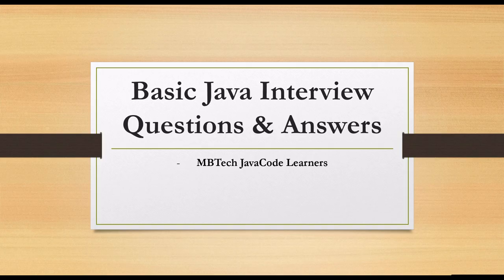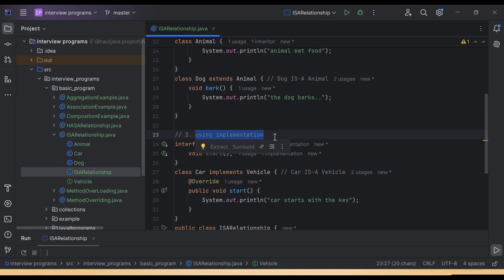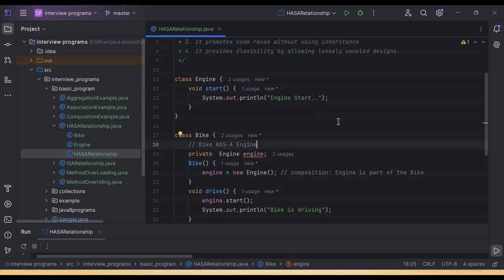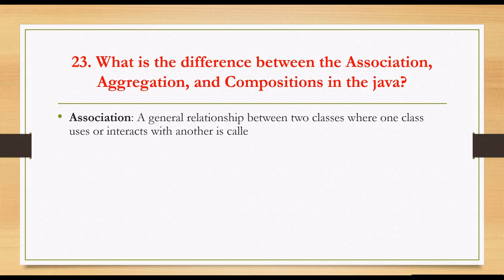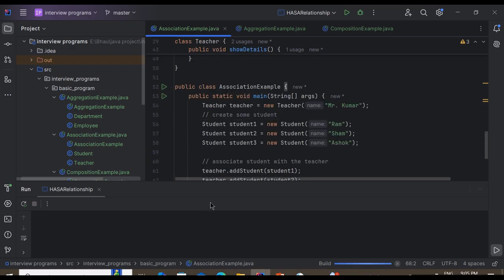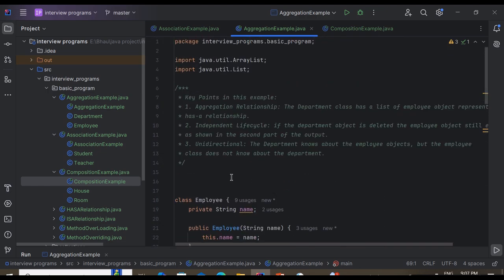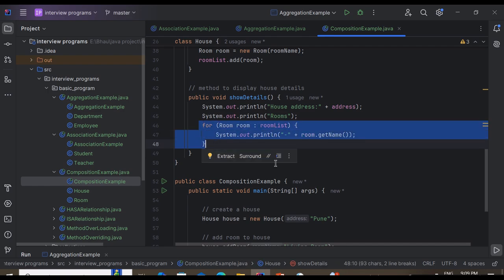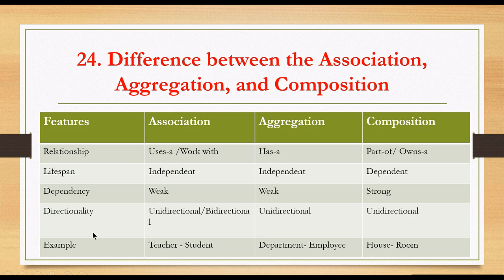Basic Java Interview Questions and Answers Part-4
Java Interview Preparation Questions and answers for the fresher and experience developer.